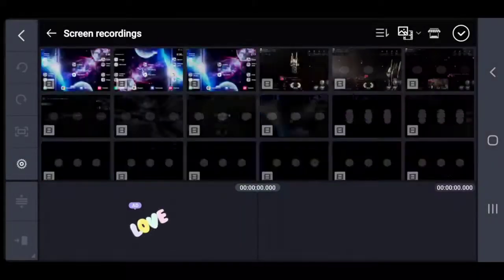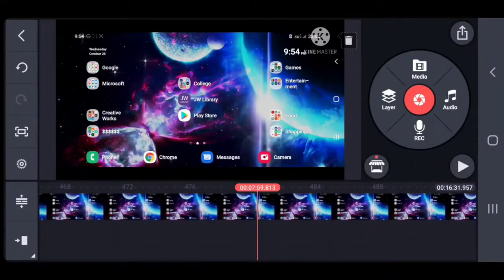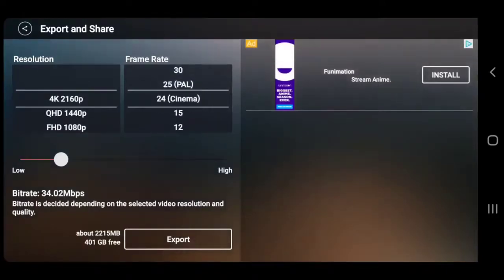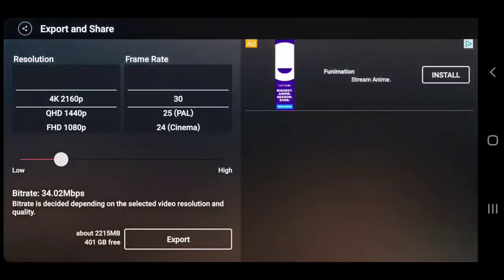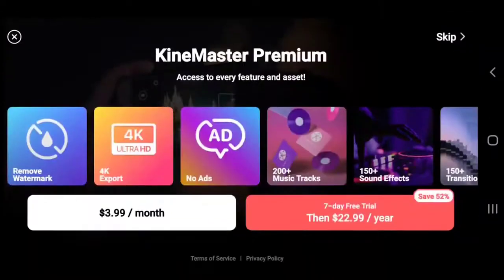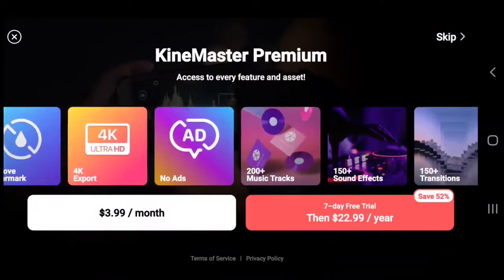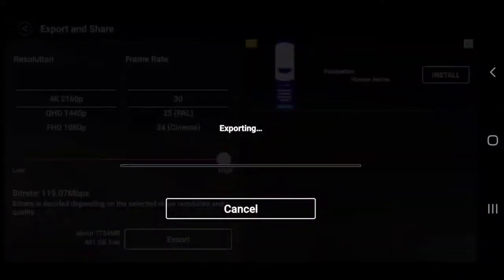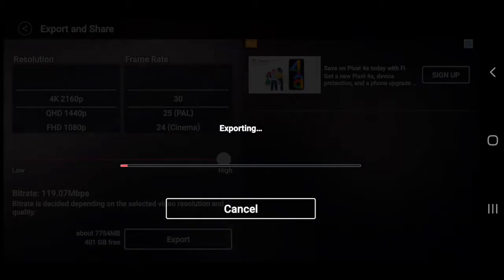KineMaster Tutorial for Beginners: Start Editing Like a Pro! 🎬✨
🎉 Welcome to the KineMaster Tutorial Series for Beginners! 🎉

Hey everyone! In this first video, we're diving into the world of KineMaster, an amazing video editing app for Android. This is just the beginning, so be patient as we explore its features in greater detail throughout the series. Our goal is to build a full playlist showcasing all the incredible tools KineMaster has to offer!

💡 What You’ll Learn:

Basic Navigation: Get familiar with the app’s layout and tools.
Essential Features: Discover key functions that will help you create stunning edits.

🚀 Need Custom Graphics?
My gaming logo and many other graphics were designed through Fiverr! If you’re looking for custom overlays, animated intros/outros, or any design work, check them out! Plus, by signing up with my link, you can help me improve my channels. 🙌